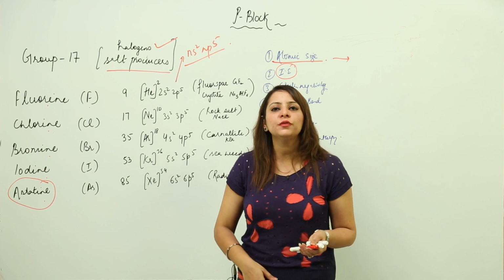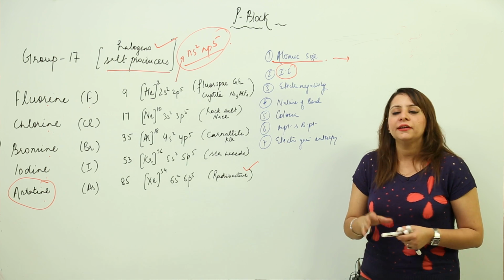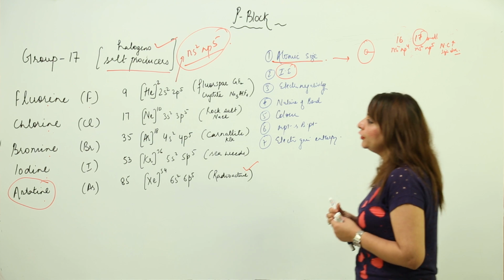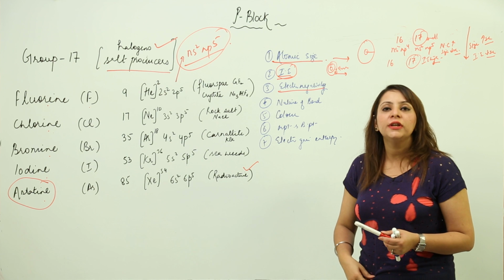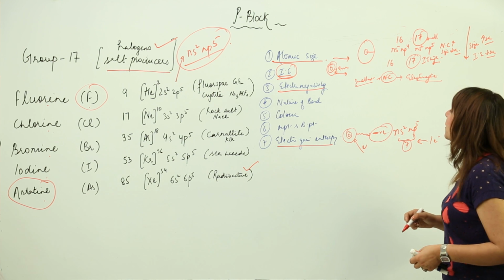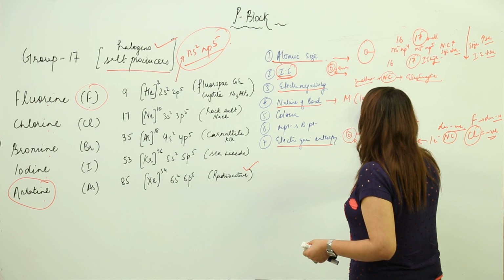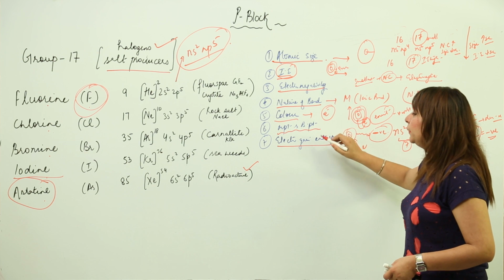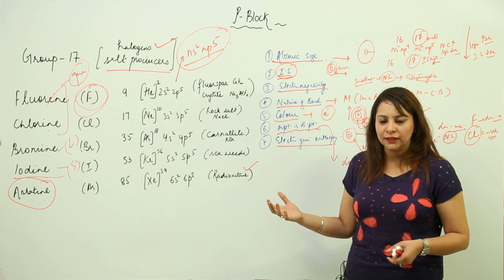ICSE CLASS 12 CHEMISTRY - Chemistry Of P Block Elements - 5 17th gp physical properties 1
TeachingBharat.com presents its full range of professionally developed ICSE CLASS 12 - Chapter 7 - Chapter 8 - Chemistry - Lectures
Chapter 7 - Chapter 8 - Chemistry - 5 17th gp physical properties 1